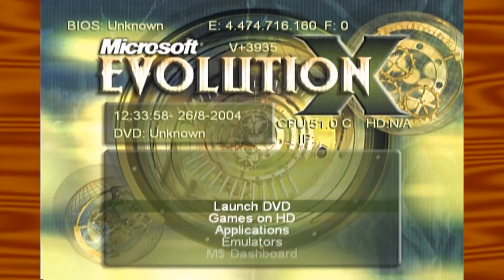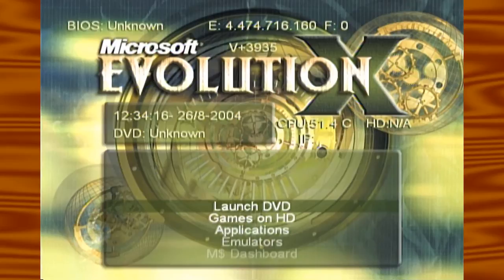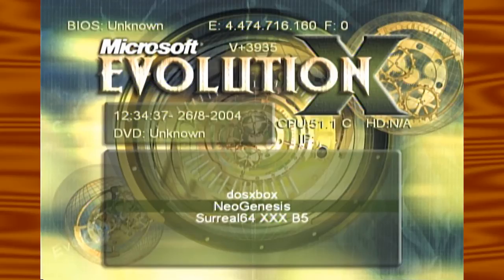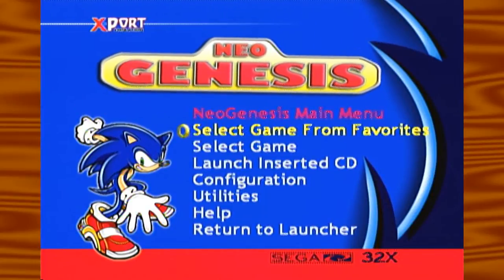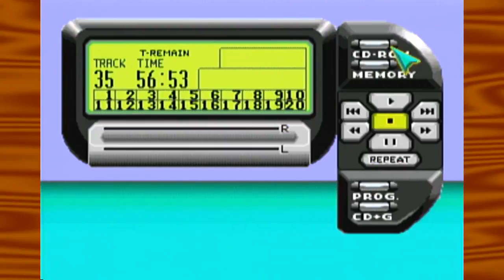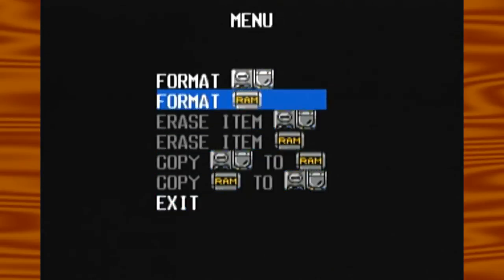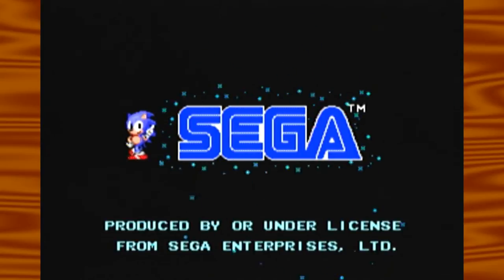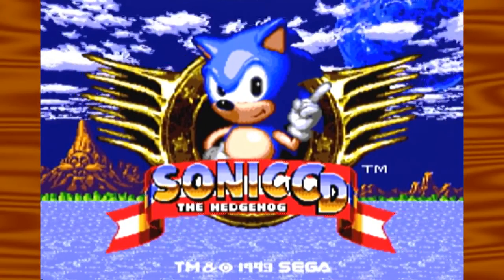Play Sega CD disks on your xbox(Neogenesis)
This is a tutorial for neogenesis on xbox. You must use the original cd not a copy. You must have a modified original xbox for this to work. If you don't know how to modify your xbox don't ask me how i forgot. Lol. There are tutorials on youtube.

By the way i received my Sega CD right after making this tutorial. Lol.